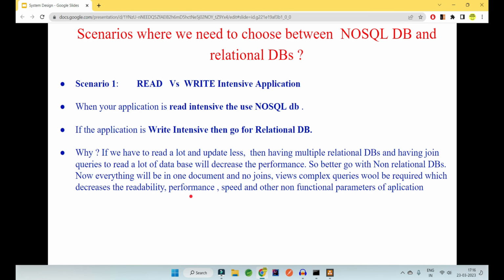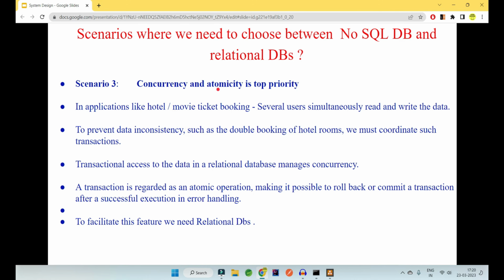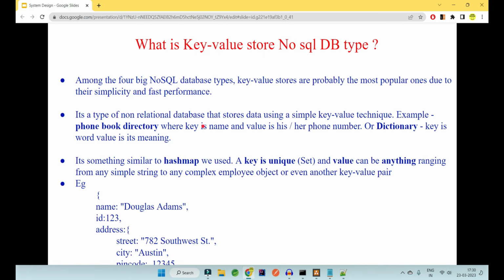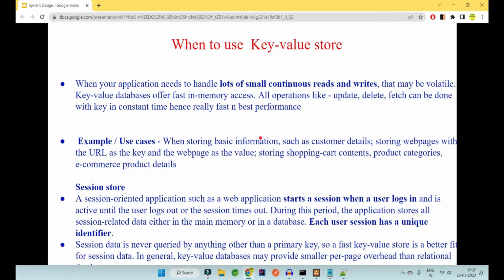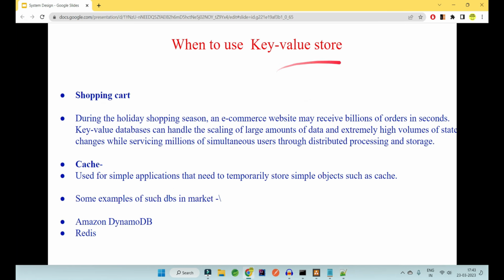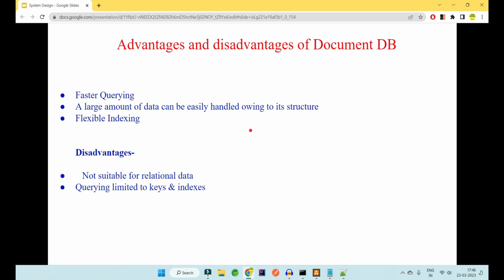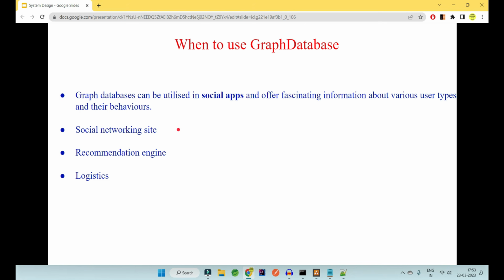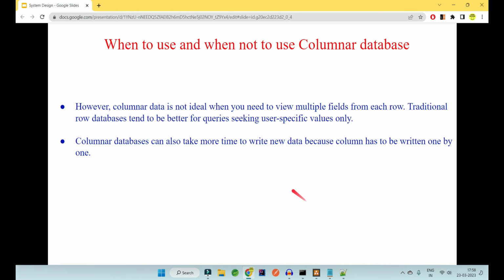How to choose RIGHT DATABASE ? | Type of Database | Code Decode | System Design Interview Question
In this video of code decode we have explained best database to choose from. This is very Important Interview questions with respect to System Design

Scenarios where we need to choose between  NOSQL DB and relational DBs ?

Scenario 1:  READ   Vs  WRITE Intensive Application

When your application is read intensive the use NOSQL db .

If the application is Write Intensive then go for Relational DB.

Why ? If we have to read a lot and update less,  then having multiple relational DBs and having join queries to read a lot of data base will decrease the performance. So better go with Non relational DBs.  Now everything will be in one document and no joins, views complex queries wool be required which decreases the readability, performance , speed and other non functional parameters of aplication

Scenario 2:  Unstructured VS Structured Data

When your application is going to persist the  data which is not structured, there is no guarantee on how many fields we will get and we need to store then its unstructured data. Then go for No sql DB choice as there is no restriction on columns or fields in which data has to be inserted .

But If we are very sure the data structure wont change  ever in whole life cycle of application then even relational DB is also a good choice

Scenario 3:  Concurrency and atomicity is top priority

In applications like hotel / movie ticket booking - Several users simultaneously read and write the data.

To prevent data inconsistency, such as the double booking of hotel rooms, we must coordinate such transactions.

Transactional access to the data in a relational database manages concurrency.

A transaction is regarded as an atomic operation, making it possible to roll back or commit a transaction after a successful execution in error handling.

To facilitate this feature we need Relational Dbs .

Scenario 4:  Cost associated

If we are allotted a very less budget for the project, go for open source NO Sql db as many NoSQL databases are open source and freely available..

While with Relational DBs, these are not open source usually n we need to purchase the License for it.